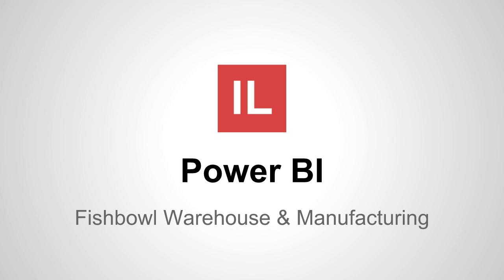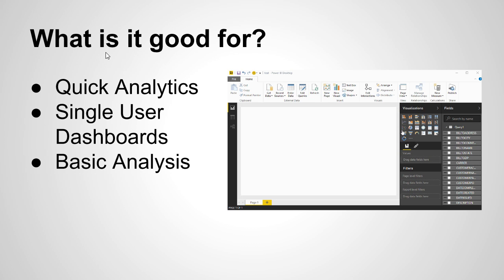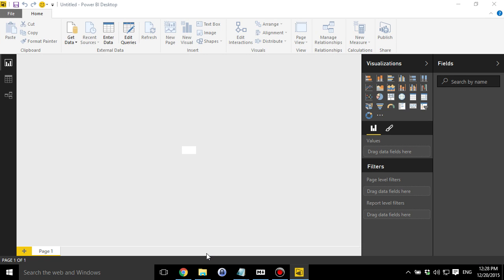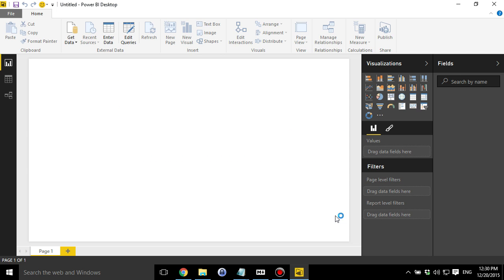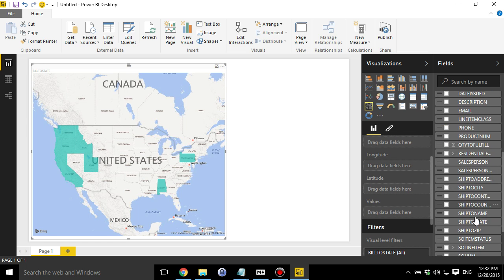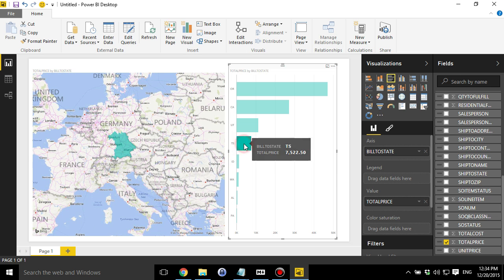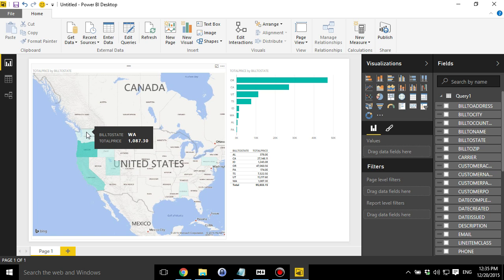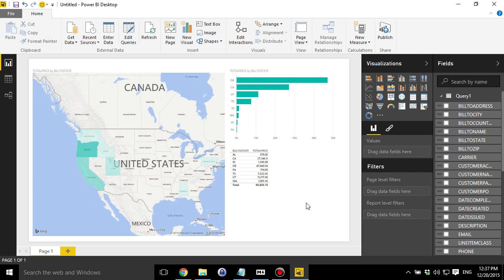Power BI for Fishbowl Warehouse and Manufacturing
In this video we briefly evaluate Power BI for Fishbowl Warehouse and Manufacturing customers.